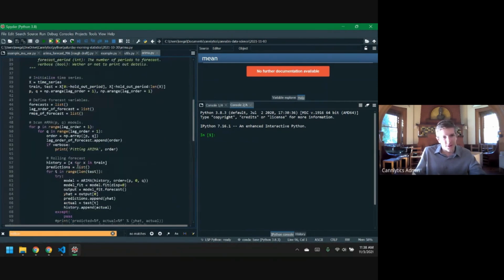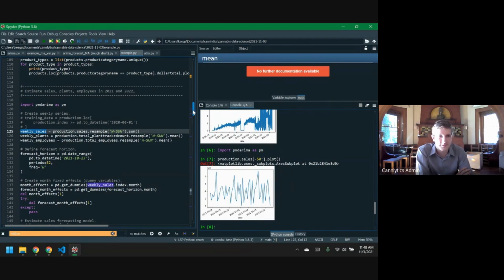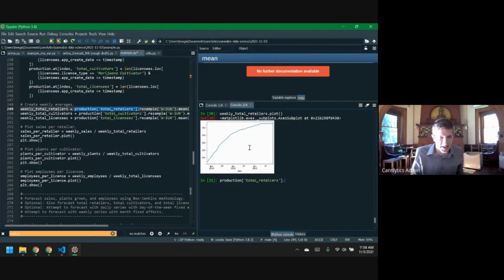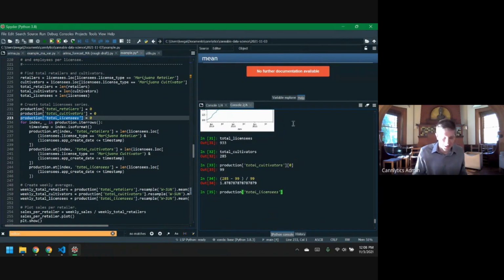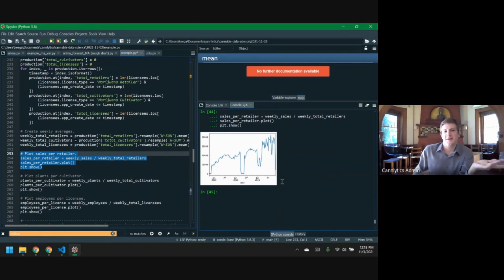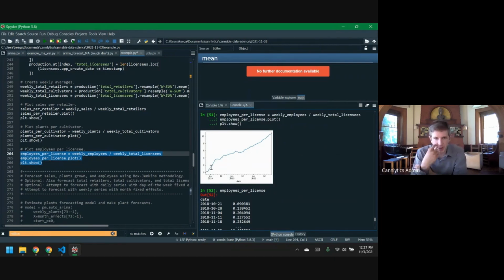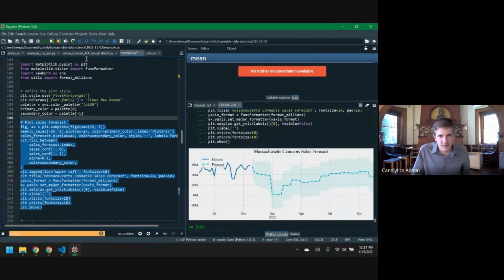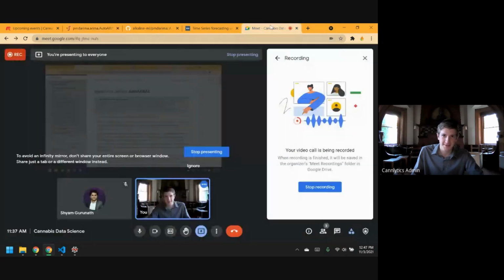Predicting Market Performance Part One | Cannabis Data Science Episode 39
Today we utilize a number of techniques that we have covered to perform a powerful market analysis of Massachusetts' cannabis market and begin to predict market performance in Massachusetts in the coming year, 2022.

🥳 Join the fun, data wrangling, and analytics in the Cannabis Data Science meetup, every Wednesday at 8:30am PST | 10:30am CDT | 11:30am EST.